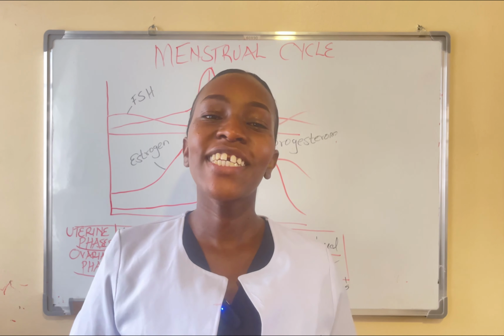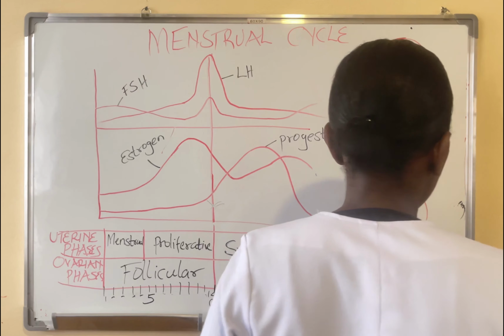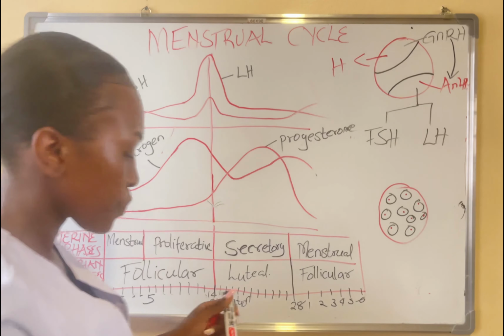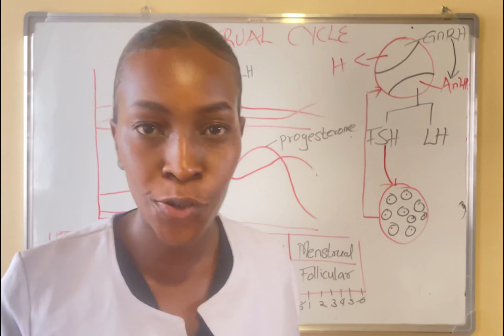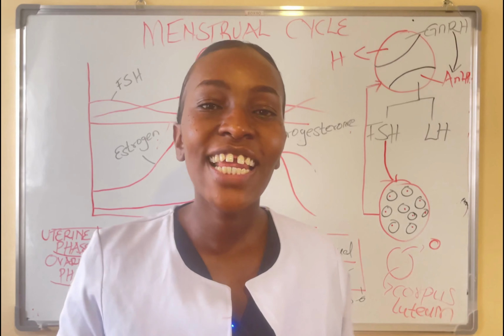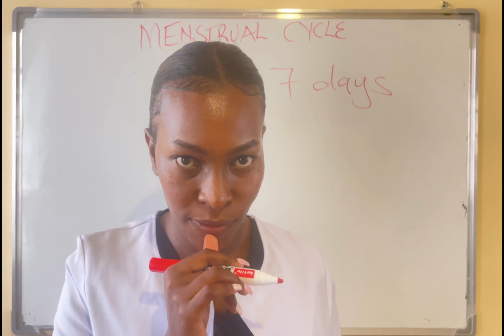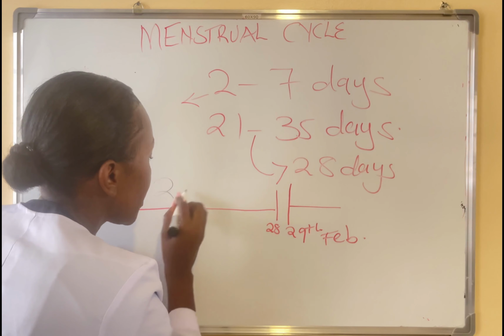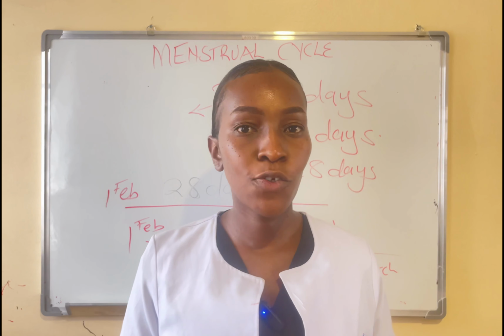Understanding your Menstrual Cycle (How to calculate your menstrual Cycle)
Most women do not understand their menstrual cycle. In this enlightening video, Dr. Raisha breaks down the menstrual cycle into easy-to-understand bits. Plus, she shares a simple formula to calculate your cycle length.